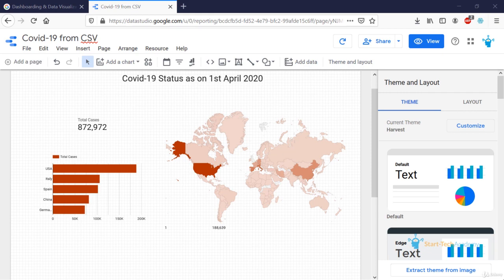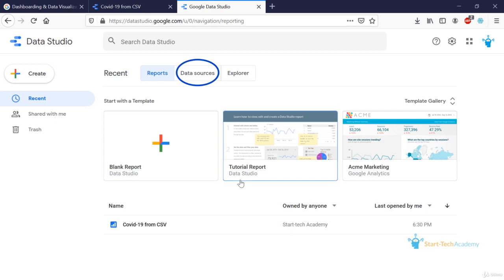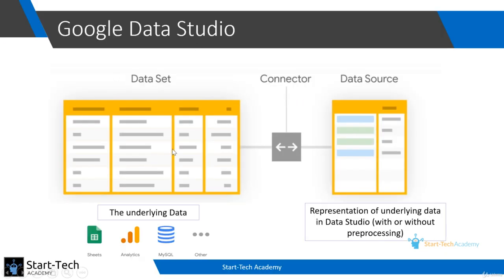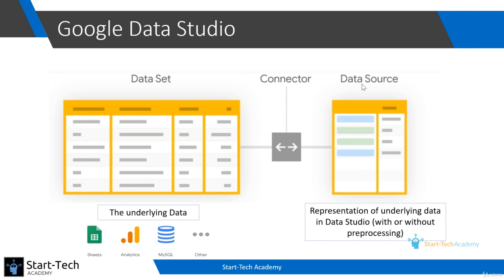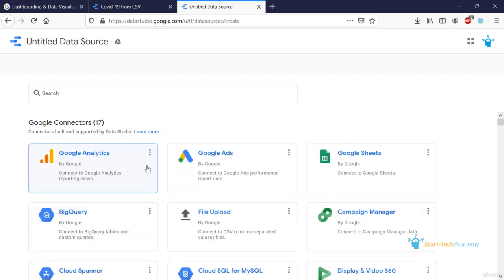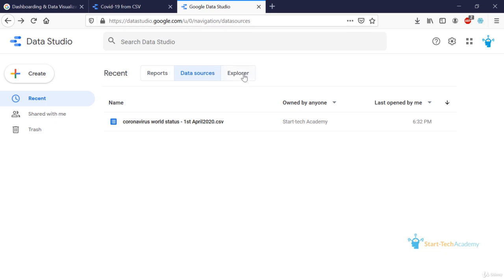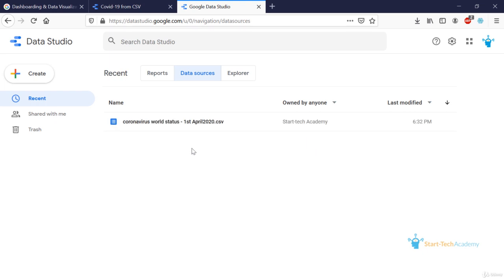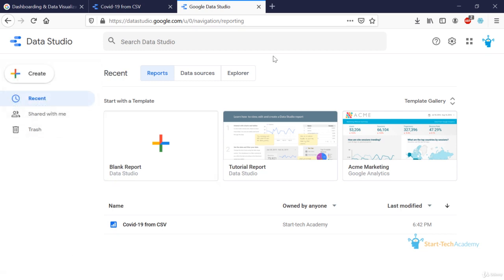04 Data Studio Home Screen & Dataset vs Data Source